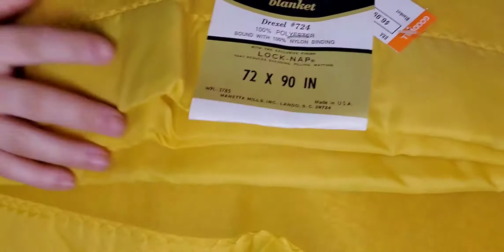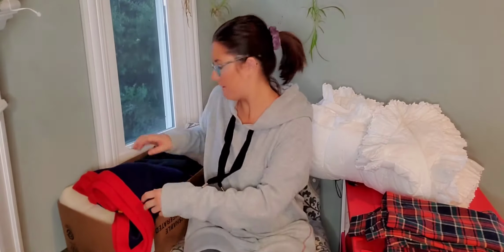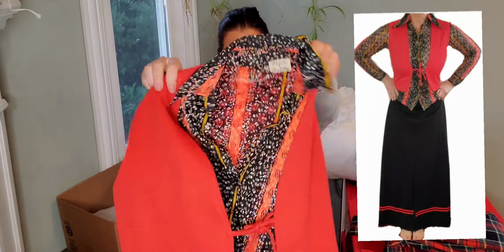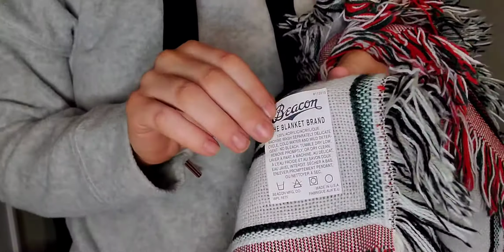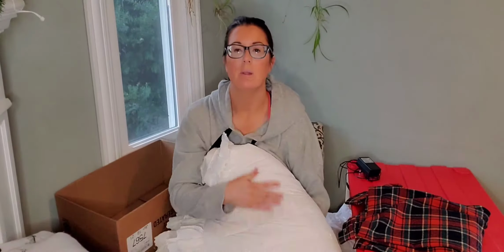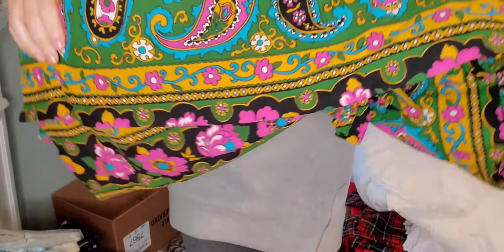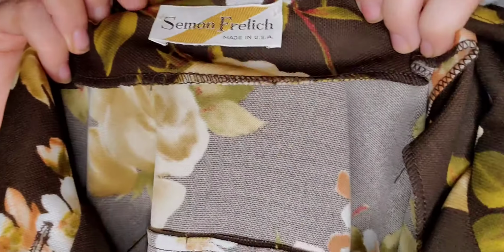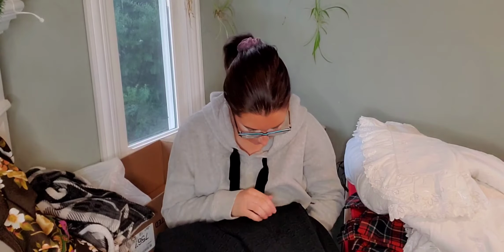What Vintage I Pick Up to Resell | Thrift Haul | 70s Fashion | Vintage Clothes | Vintage Linens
Stores:
Poshmark: basictobougie
Mercari: Thrifting is my beach
Shopthrilling.com : Thrifting is my beach
Depop: Jesslydic87 OG Girl